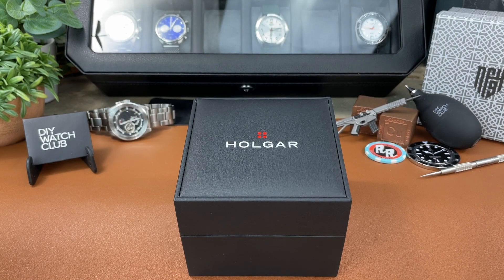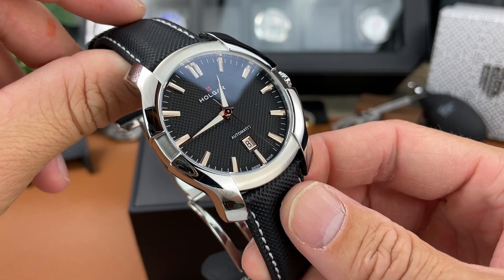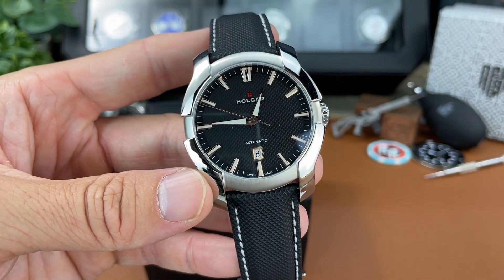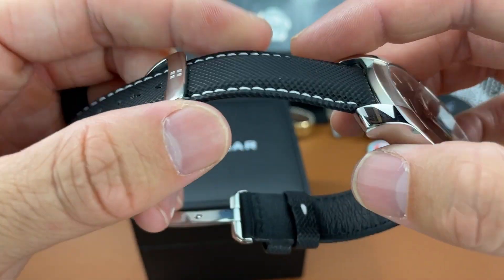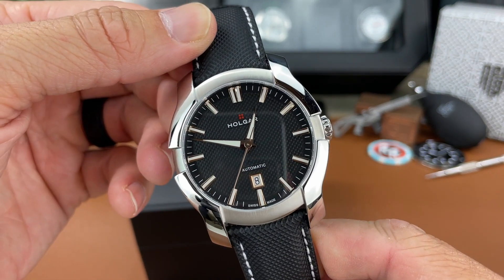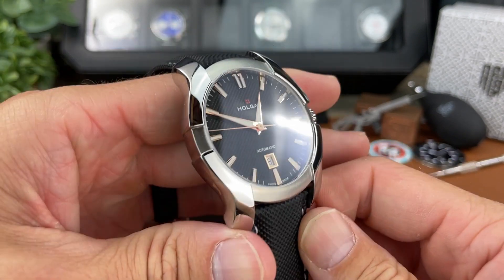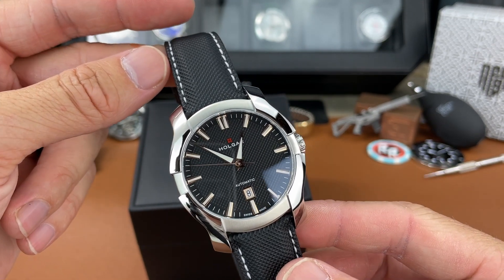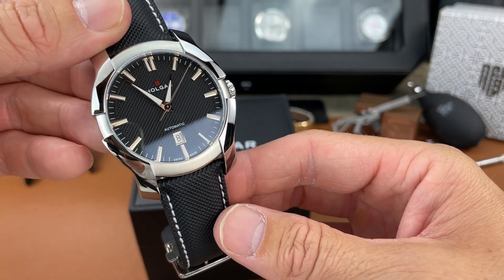Holgar Watches Black & Gold Sport Automatic | Overview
In this video we're taking a look at a new Swiss watch company called Holgar watches. Let me know what you think about this piece!